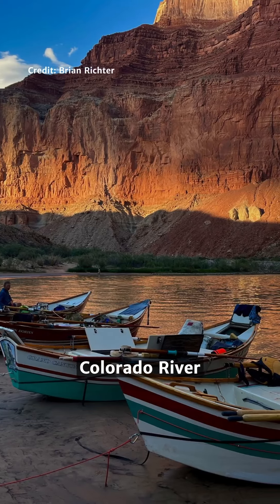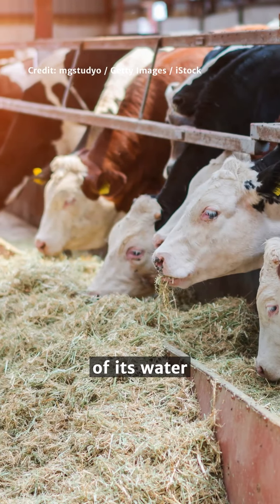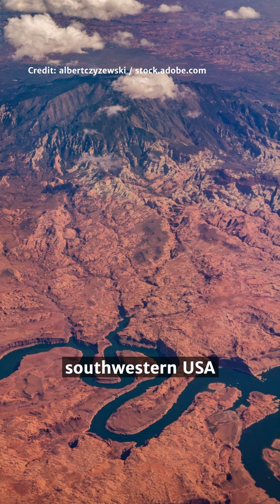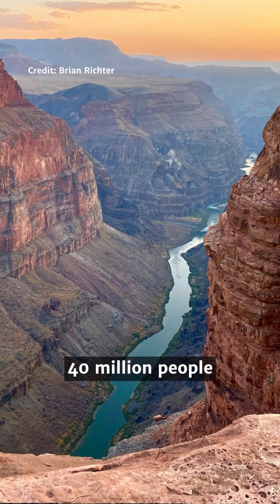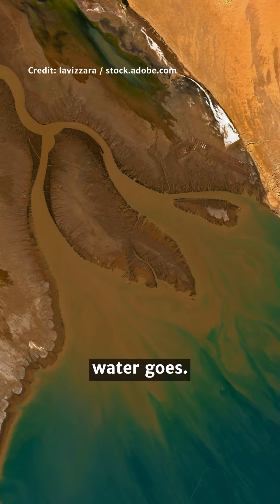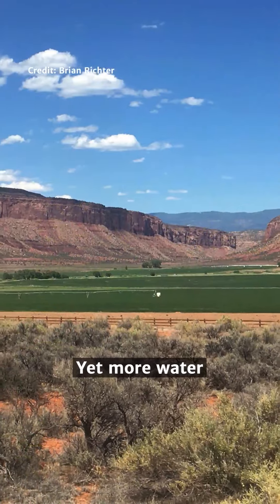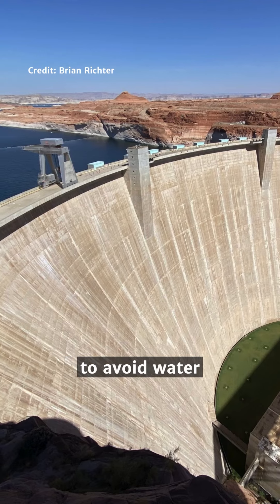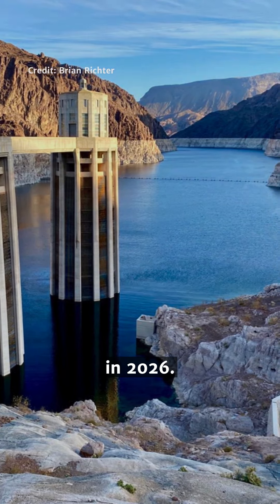Why does the Colorado River no longer reach the sea?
Irrigation for agriculture uses more than half of the Colorado River’s total annual water flow, says a paper in Communications Earth & Environment. This finding provides a more complete understanding of how the river’s water is consumed and used along its over 2,300 km length.